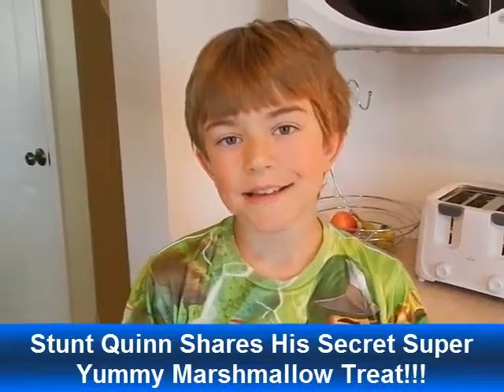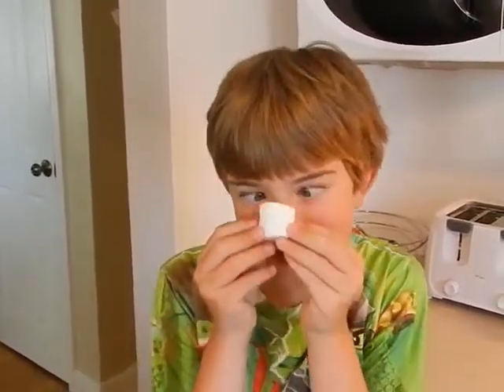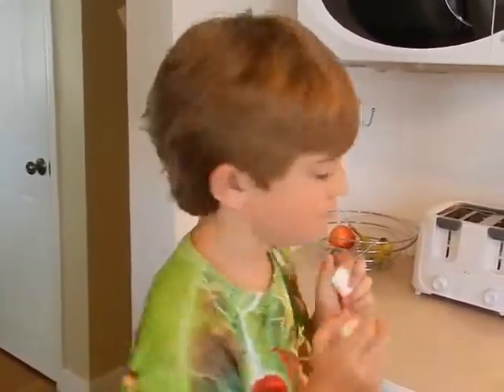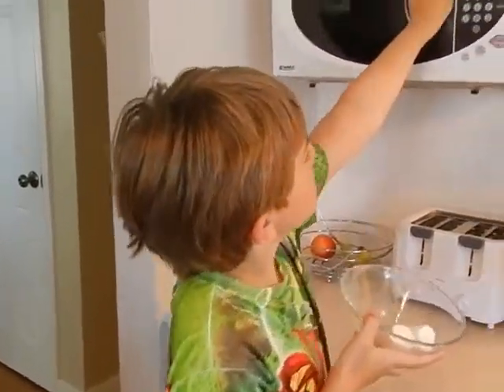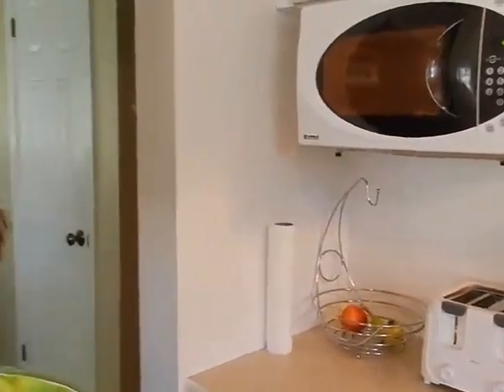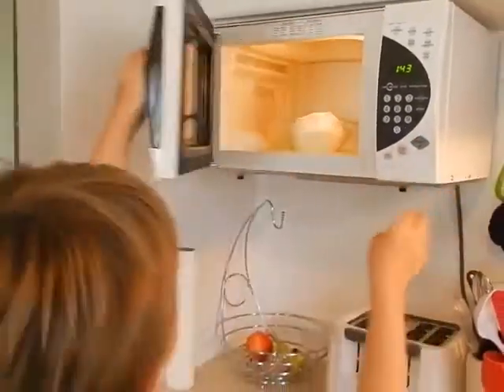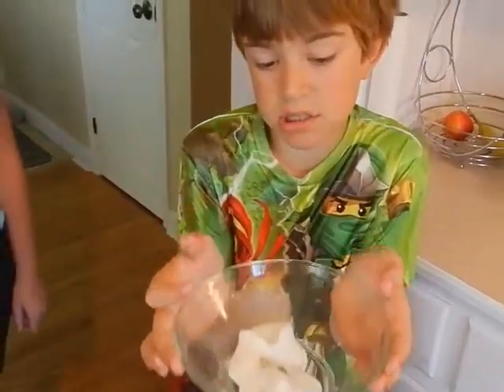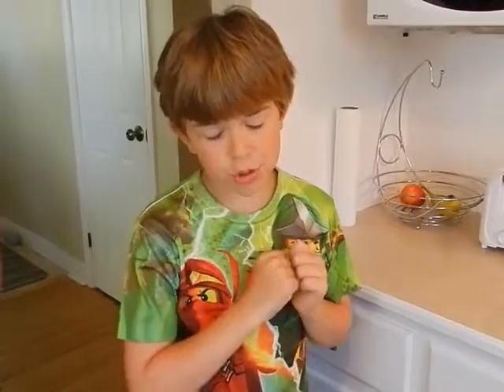Stunt Quinn Shares His Secret Super Yummy Marshmallow Treat!!!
Just look at this super duper yummy marshmallow microwave treat that Quinn came up with...YUMMMMMM. :D Enjoy!